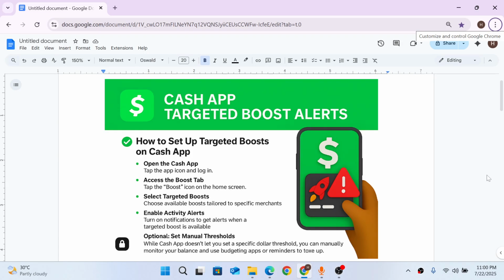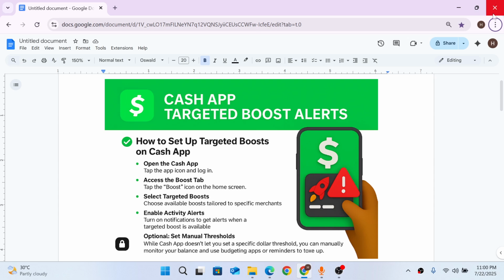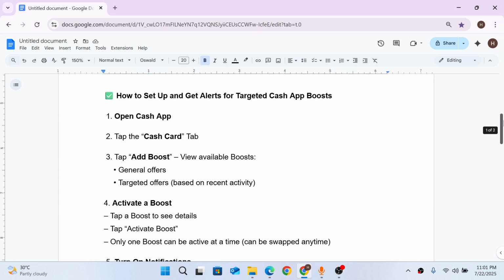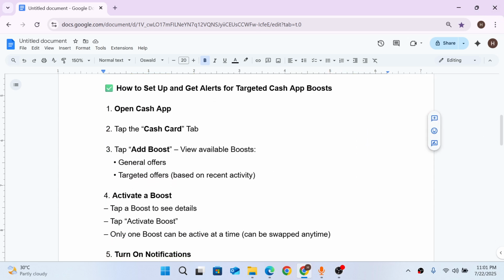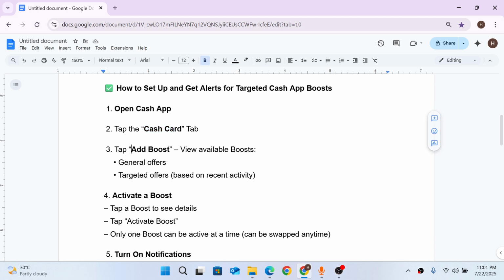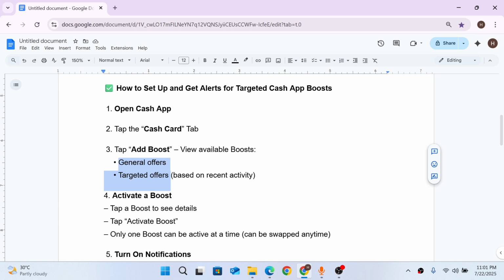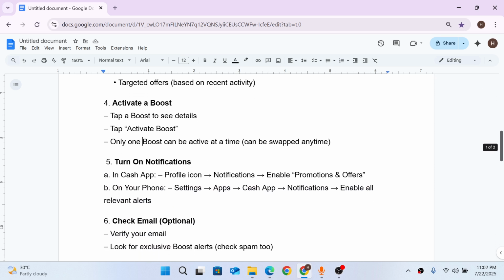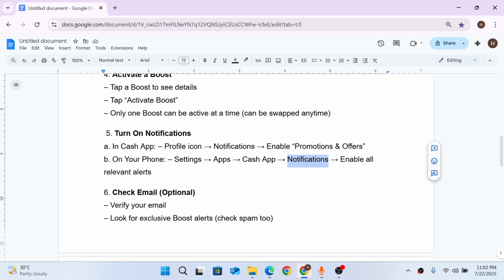Cash App Targeted Boost Alerts (2025)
In this video, you’ll learn all about Cash App Targeted Boost Alerts and how to maximize your savings using these exclusive offers. We’ll explain how targeted boosts work, how to activate them, and tips to get the best discounts at popular stores like Target and other retailers. If you want to save money on everyday purchases with Cash App Boosts, this guide on Cash App Targeted Boost Alerts is perfect for you!